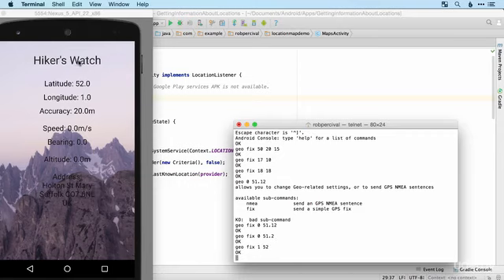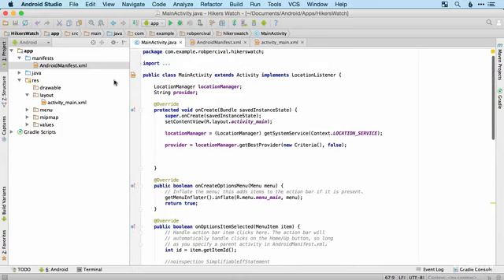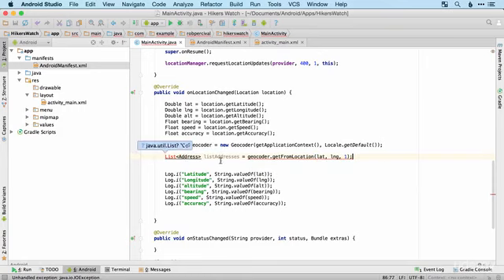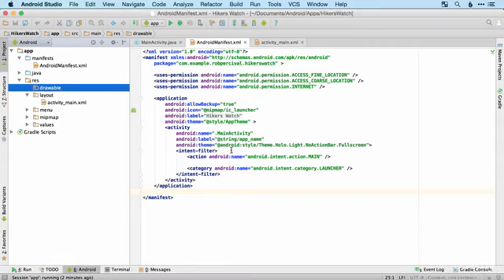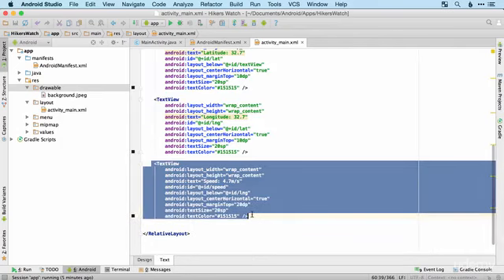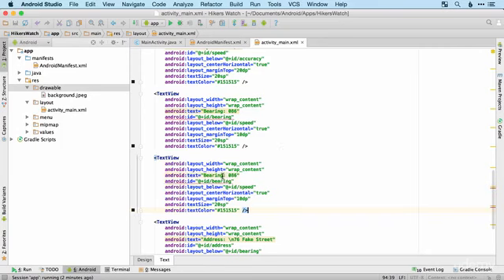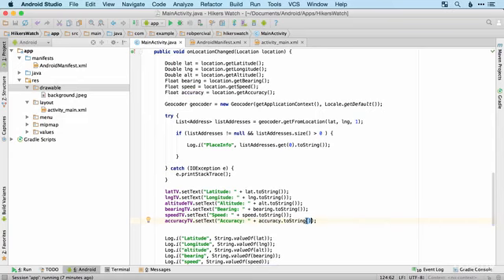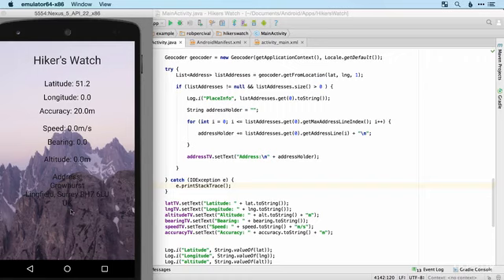012 App Hikers Watch